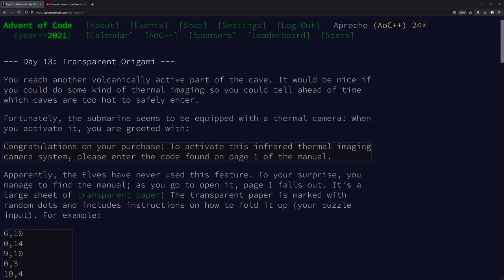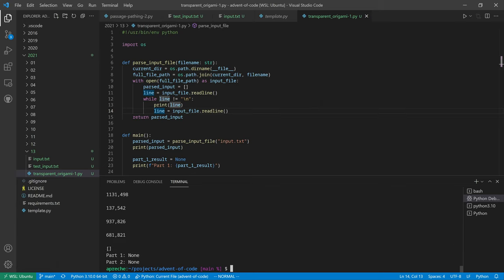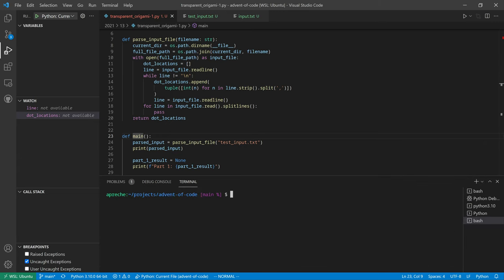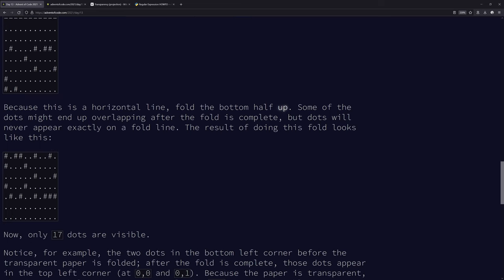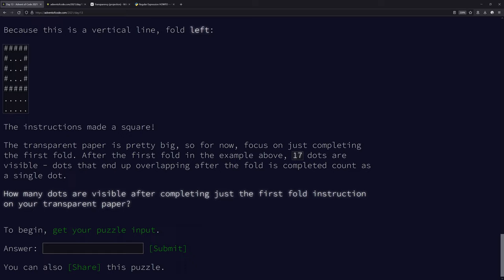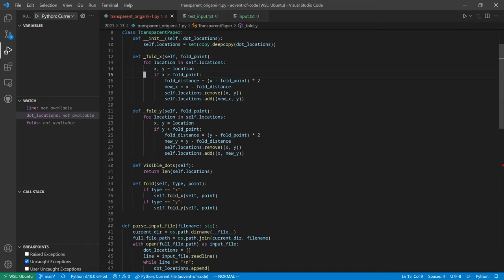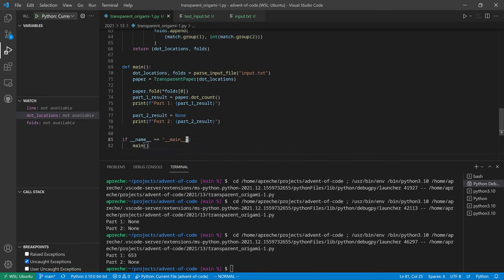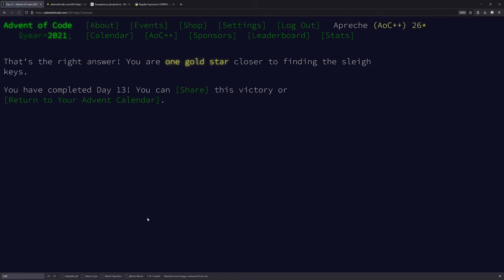Programming with Scott - Advent of Code 2021 - Day 13 - Solved with Python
00:00 Introduction
00:35 Part 1 Instructions
06:00 Part 1
56:23 Part 2 Instructions
56:40 Part 2

My name is Scott. I've been a professional Python developer for well over a decade.

Advent of Code is a yearly programming puzzle competition that has two related puzzles each of the first 25 days in the month of December.

I am making recordings of myself solving each day of Advent of Code 2021 with Python, and then posting the recordings here to YouTube. My goal is to show what my actual programming process looks like. I hope it is helpful to other current and aspiring software engineers.

If you would like try Advent of Code yourself, the link is

If you would like to see my solutions, they are on GitHub here: